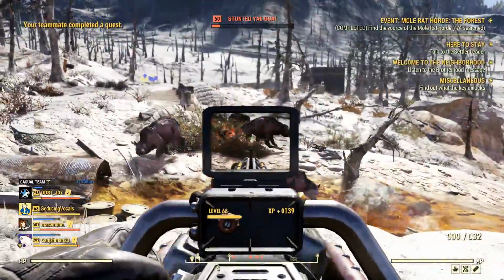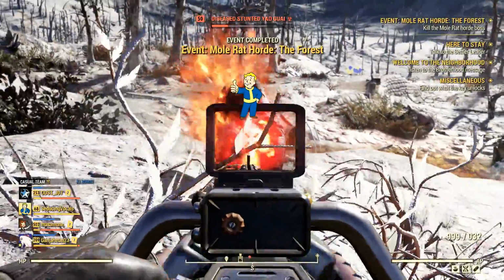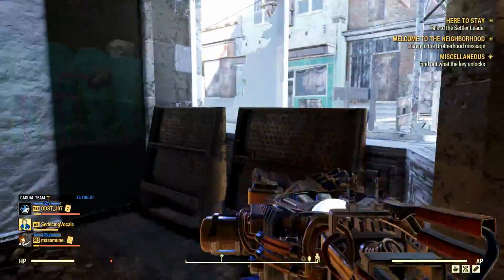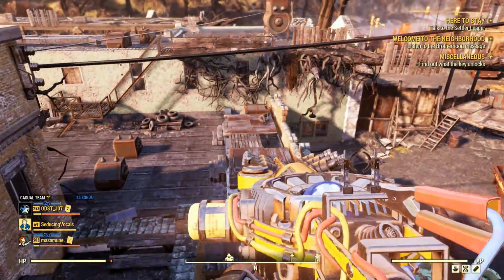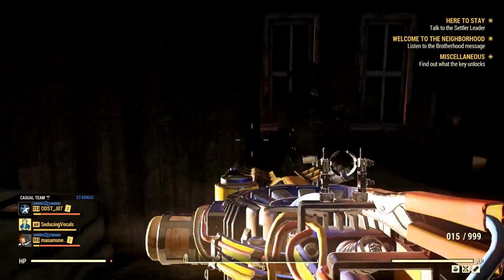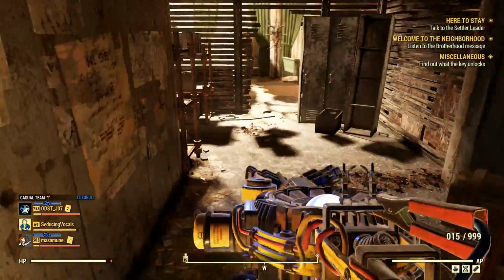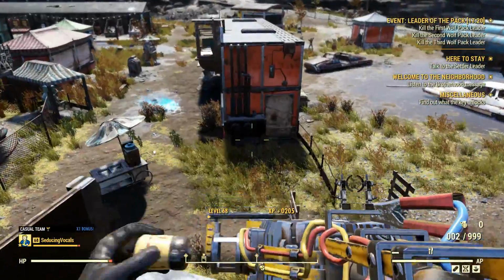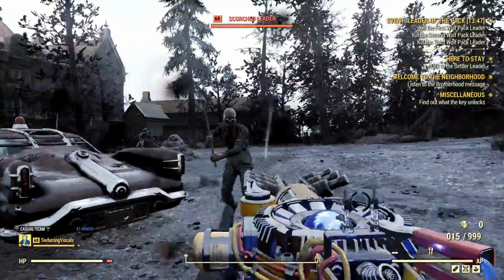Fallout 76 5 FARMING LOCATIONS XP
What's up amazing people!!! Yes I did one a farming location video during 2x XP weekend, it was a good time and I did this video to show just a few locations instead of swapping after doing one. Some of the locations are really good for new players and players of low levels, and I don't show it but do as many Scorch events as you can!! Be ready for more people!!!